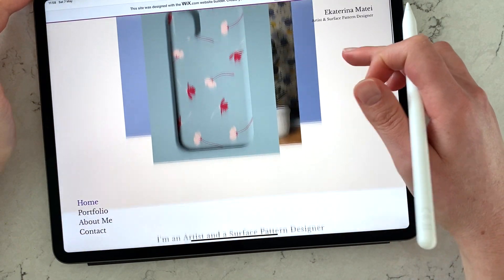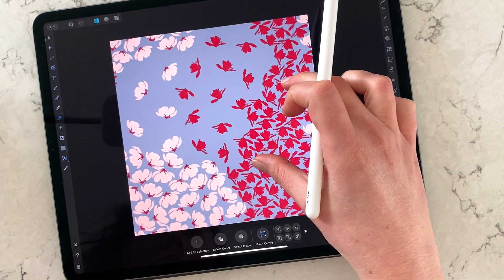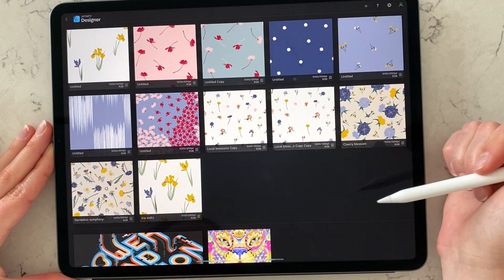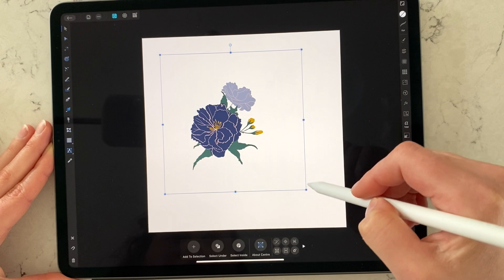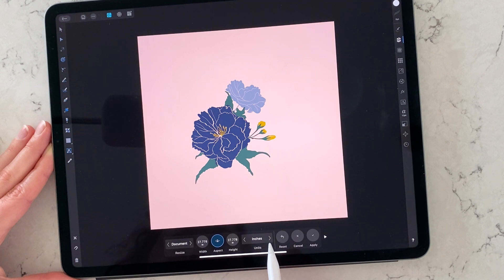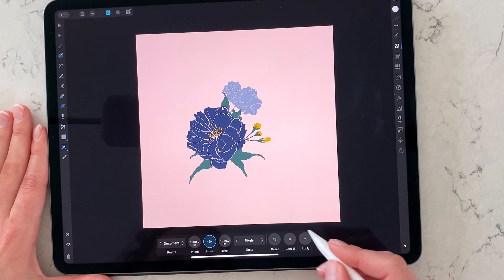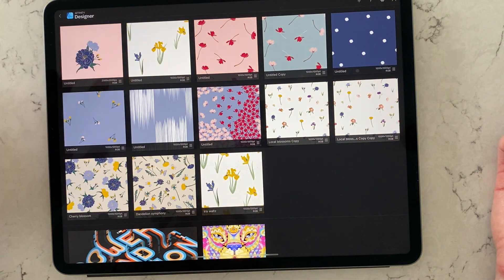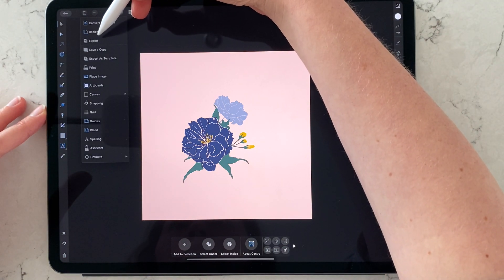How to change file size and dpi in Affinity Designer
This video is a comprehensive guide to setting up and / or updating file size and dpi in Affinity Designer. Quick and on point.